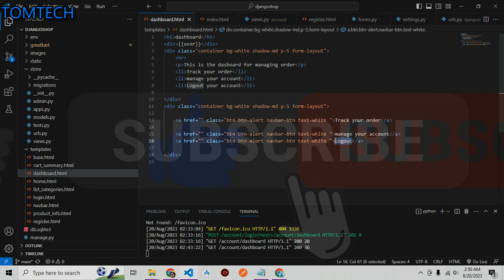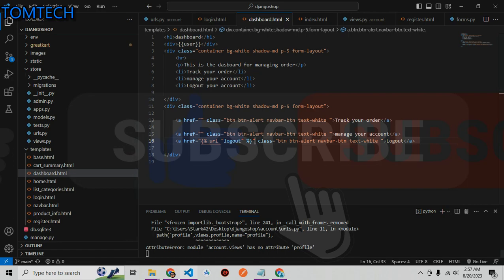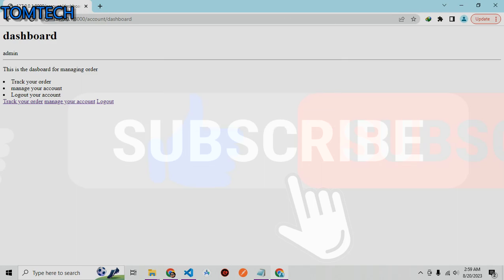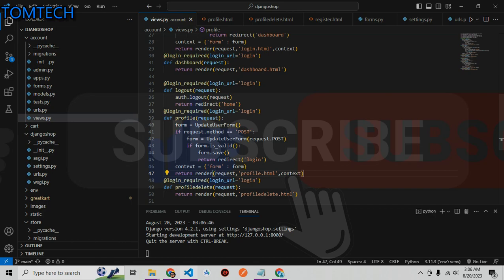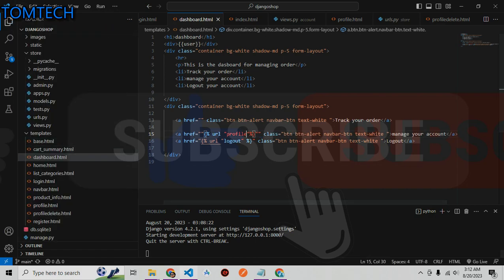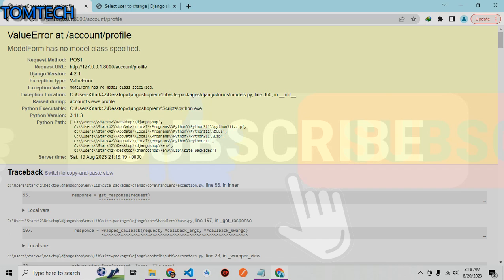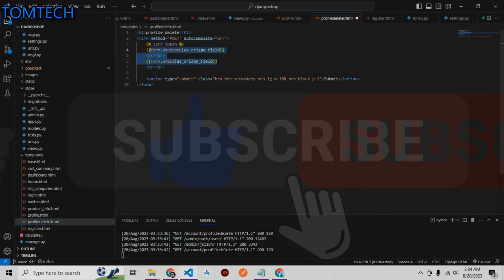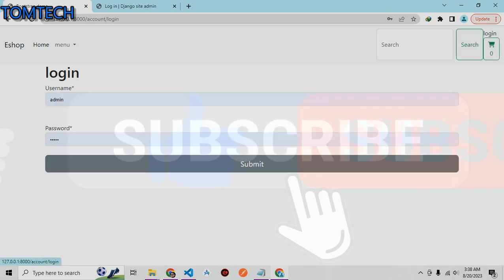update,delete profile and logout | How to Build an Ecommerce Website with Django and Python part 12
Learn how to build an ecommerce website with Django and Python in this full course from

You will learn all the steps for developing a complete ecommerce site, including:

Setup and project configuration
Adding items to a cart
Improving the UI
Creating an order summary
The checkout process
Handling payments with Stripe
Managing refunds
Default addresses
Saving credit card information